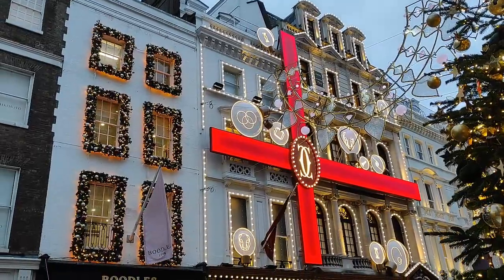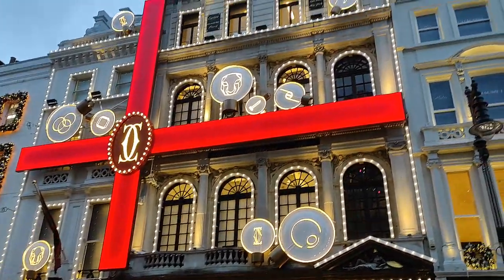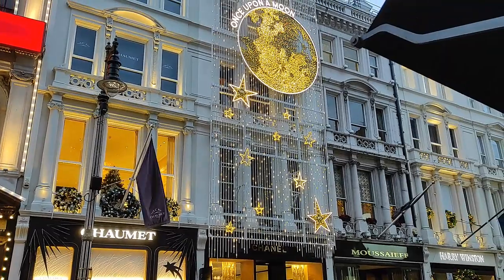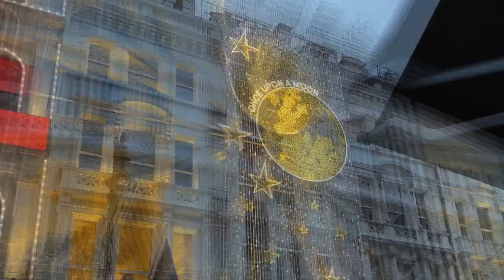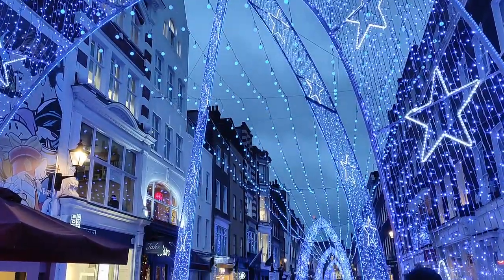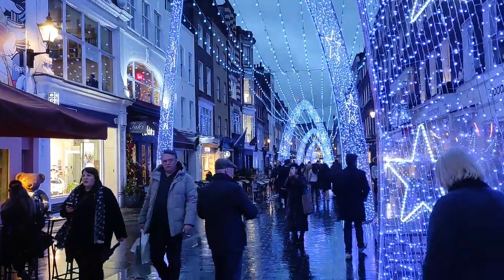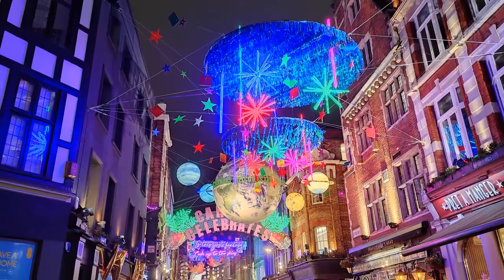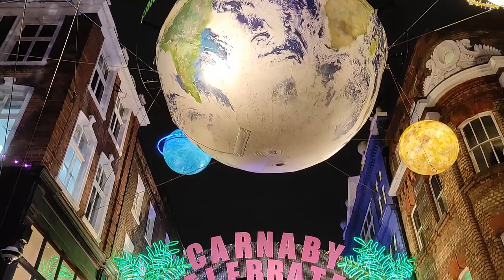Incredible Lights In Winter London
Incredible Lights In Winter London. In this video about London by simple English again.  Today we are taking an evening walk on the streets of winter London  enjoying the incredible lights of the past Christmas and the coming New Year.  So, Let’s watch!
1st days of the New Year in London are magical. The dark winter gloom is interrupted by the glow of dazzling lights hanging from regal streets and iconic buildings. Grand plazas and charming laneways drip with festive cheer.
With historic architecture and iconic streets, London is the perfect place for festive lights. Seeing the city streets is one of the best ways to start New Year in London.
Many of the high streets are decorated with festive displays. Some have a different theme each year, while others stick to nostalgia, repeating familiar decorations.
Several are located in the central London area and are easy to collect on foot. The highlights include Oxford Street, with its masses of hanging golden stars, Regent Street with their 17-metre Christmas spirits and the fun colorful display at Carnaby Street.
The most Christmas lights are switched on from early November and run through to mid-January making it a great winter activity in London.
I hope you enjoyed this walk.
Give this video a big thumb up! Join me again soon. Enjoy your life!
Soundfx:
Mouse click (by THE_bizniss)
My channel is mostly about travelling. It is one of my biggest passions in life. I usually travel by myself exploring the world in my own way. Every time when I visit a new place, I am looking for the information about this place on the Internet. That is why I find it’s vital to share my experience with others.
 In my videos you can find detailed route instructions, GPS coordinates of popular touristy locations, real prices, hotel and restaurant reviews, room tours and recommendations on where to eat. I prefer travelling on a budget, so you can learn along with me as I’m trying to spend wisely, save some cash and still make my journey nice and comfortab
 I greet everyone.

I would like to read your opinion about this video.
Give The Video A Thumbs Up!
Thanks!

JOIN ME!